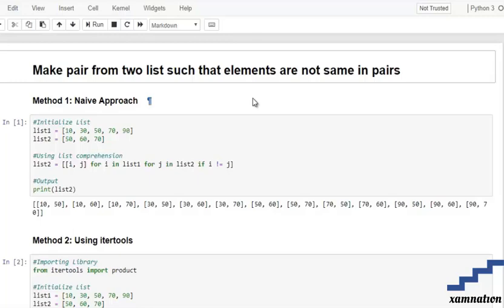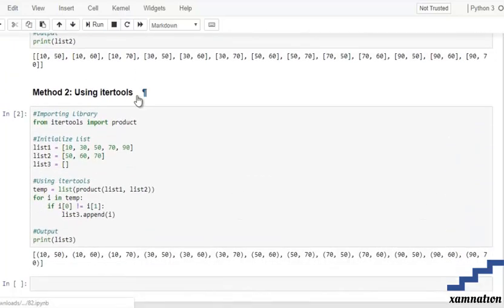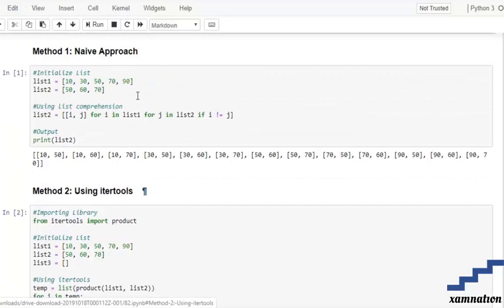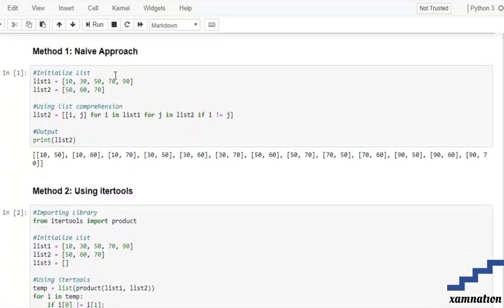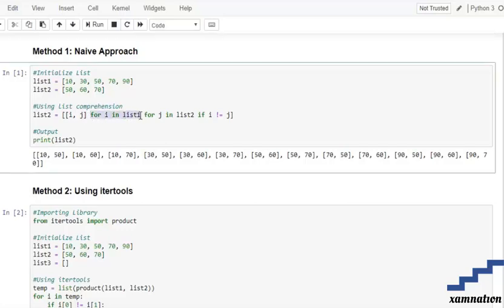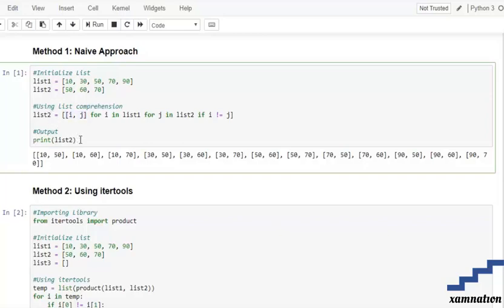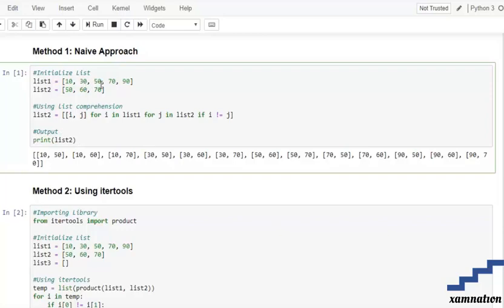Make pair from two list such that elements are not same in pairs-using Naive Approach